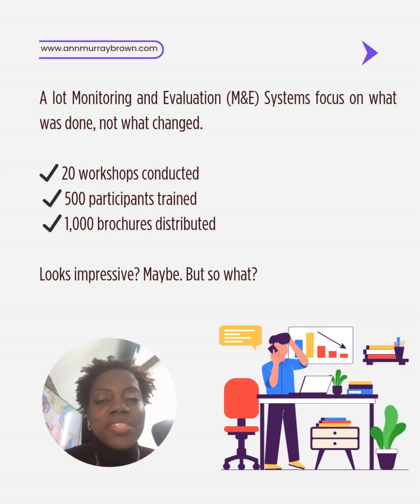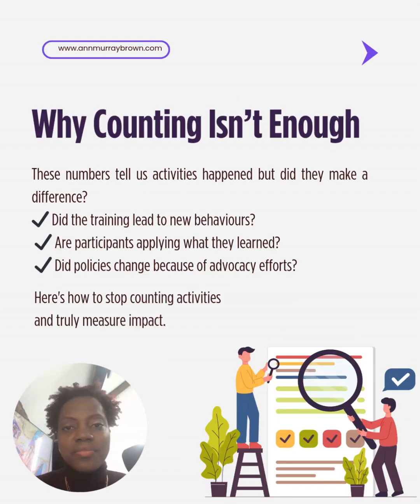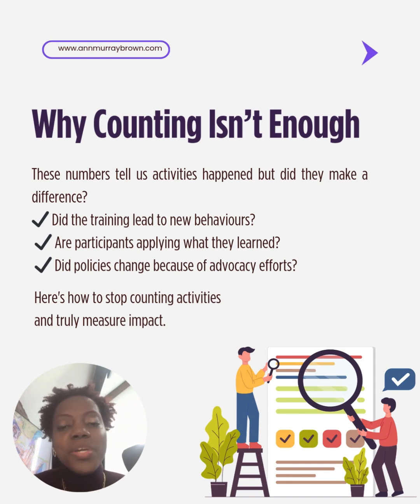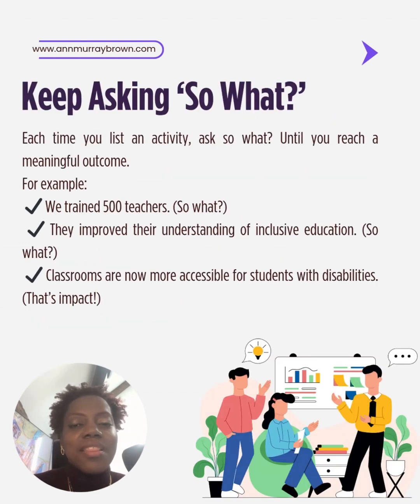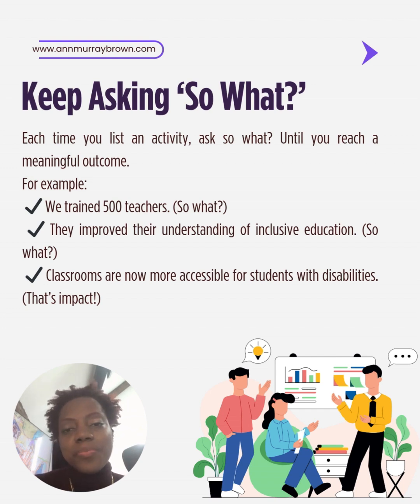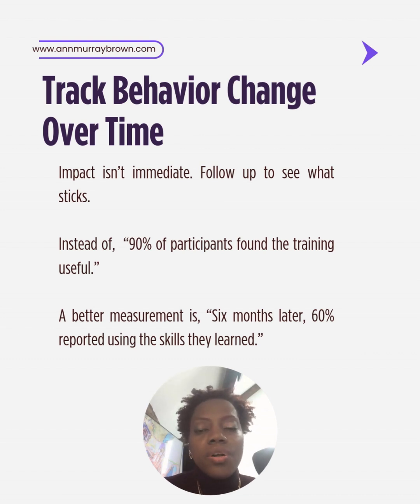“We Held 10 Trainings.” That’s Not Impact. Here’s Why.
“We conducted 10 workshops.” So what?
“500 people attended.” So what?
“70% of them are now applying what they learned.” Now we’re getting somewhere.

If you cannot answer “So what?”, you’re not measuring impact, you are just counting activities.

Keep asking “So what?”  to help you push past activities and surface-level indicators until you reach real impact.